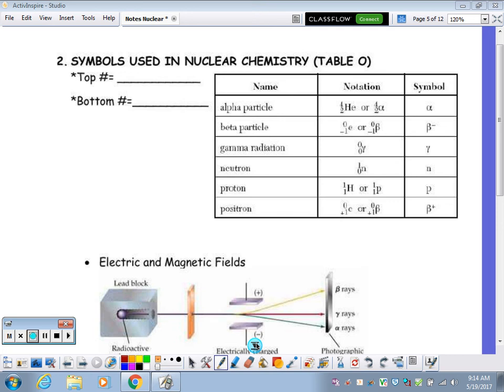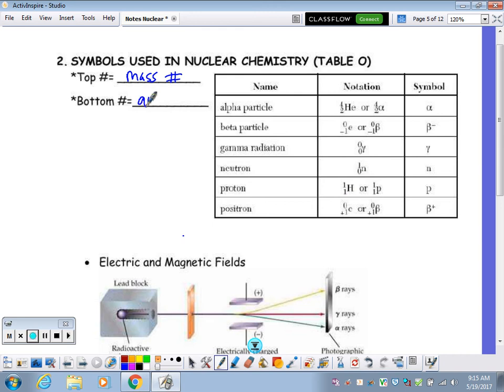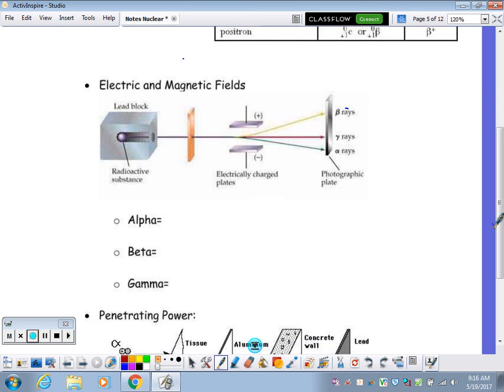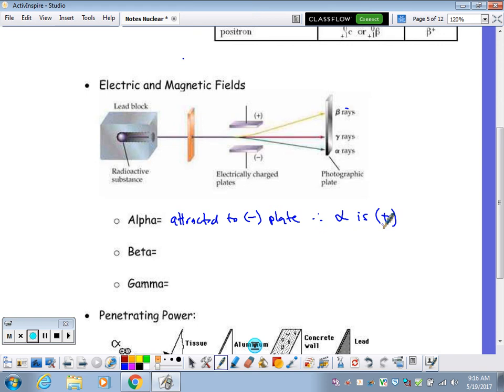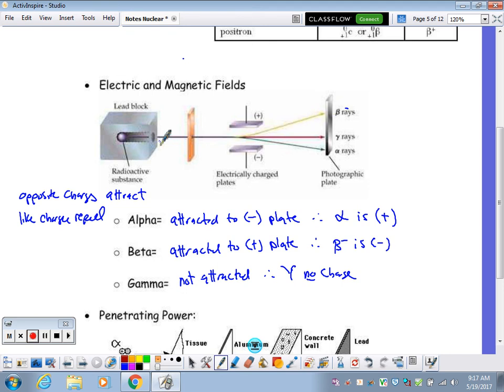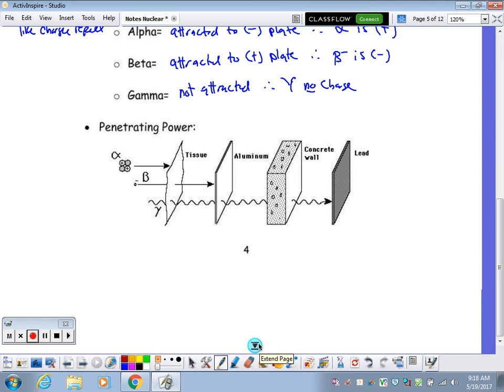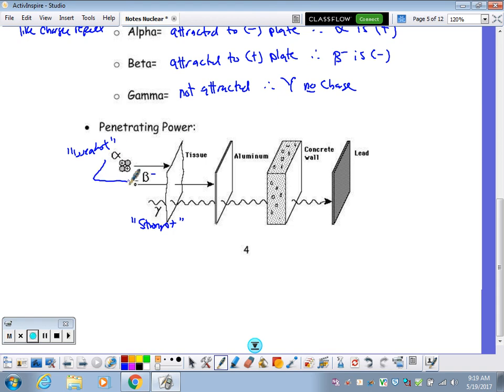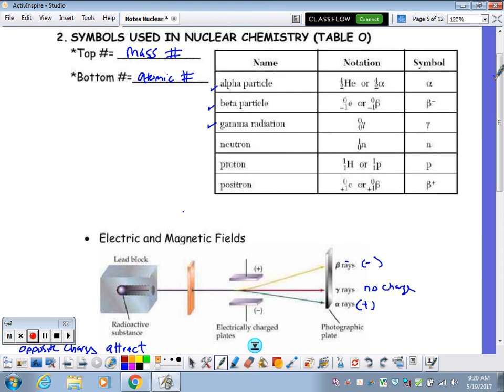Nuclear Notes p4